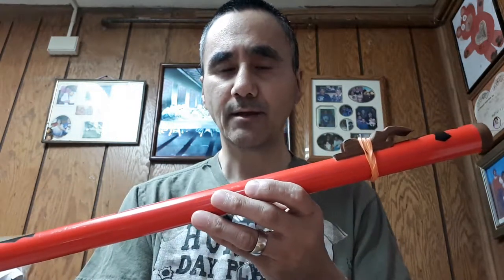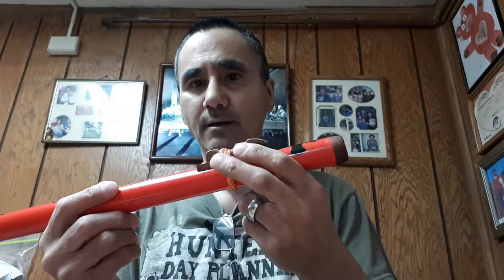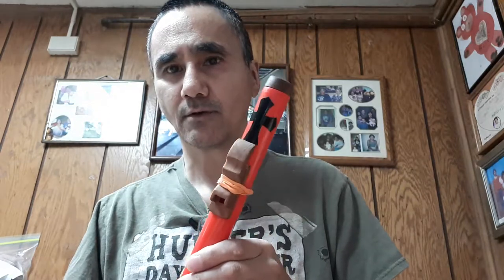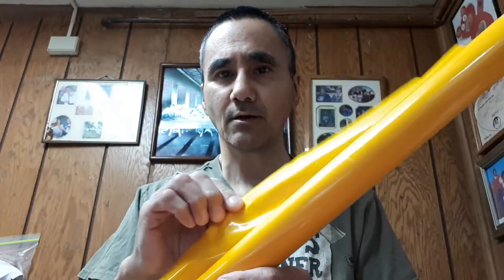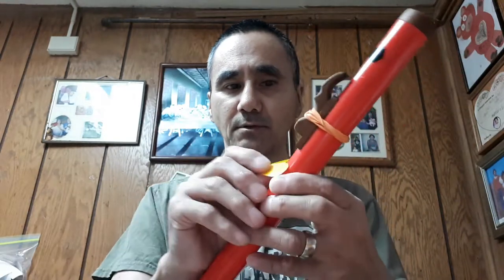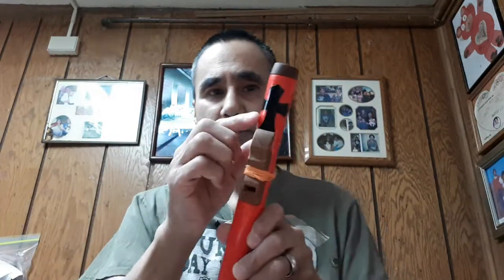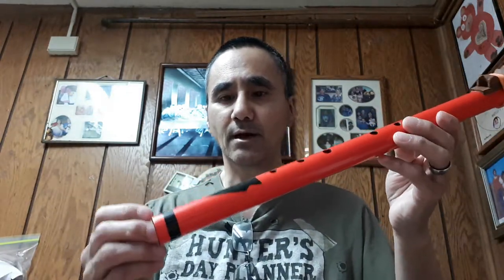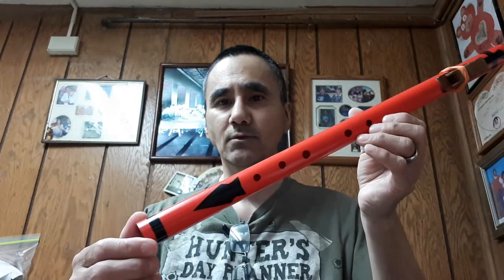Native American style red PVC Flute (new decorating idea)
Decorating a Native American style PVC flute using iron-on plastic fabric.
I used TowerKote, sold by Tower Hobbies. It is an iron-on shrinkable fabric used on radio controlled model airplanes. It comes in many colors. (It can be had in neons, checkers, and metalics, but sold by other makers.)
It requires a small hobby iron, also sold by Tower Hobbies, and other outlets.